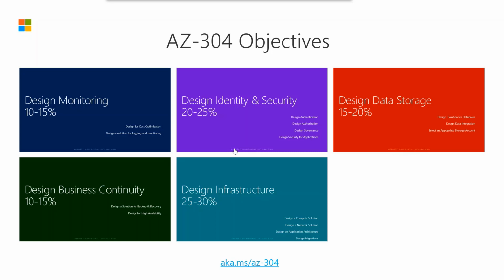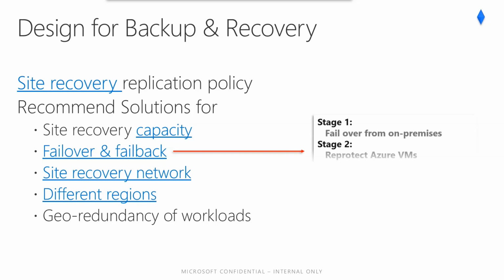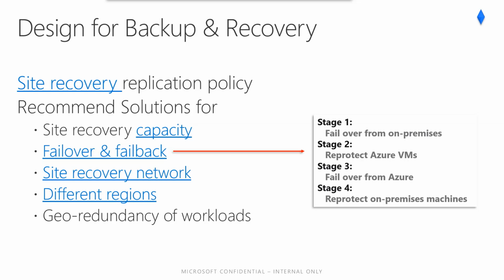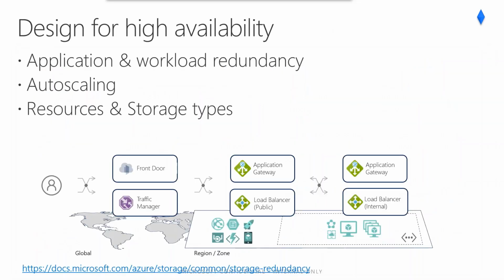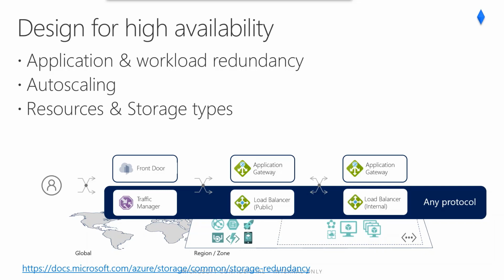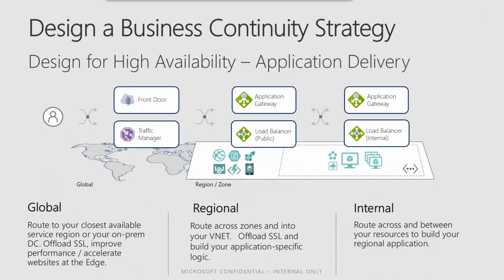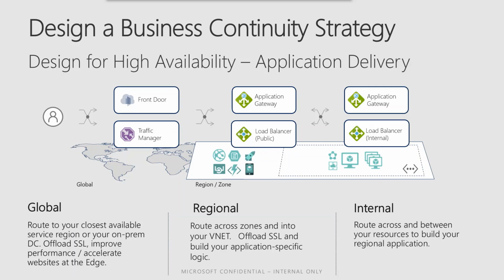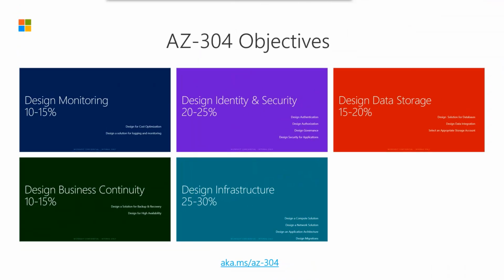AZ-304 C.E.R.T Module 4 Design Business Continuity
The exam objectives for this section, which can be found include the following
Design a solution for backup and recovery
 recommend a recovery solution for Azure hybrid and on-premises workloads that meets
recovery objectives (RTO, RLO, RPO)
 design and Azure Site Recovery solution
 recommend a solution for recovery in different regions
 recommend a solution for geo-redundancy of workloads
 recommend a solution for Azure Backup management
 design a solution for data archiving and retention
Design for high availability
 recommend a solution for application and workload redundancy, including compute,
database, and storage
 recommend a solution for autoscaling
 identify resources that require high availability
 identify storage types for high availability